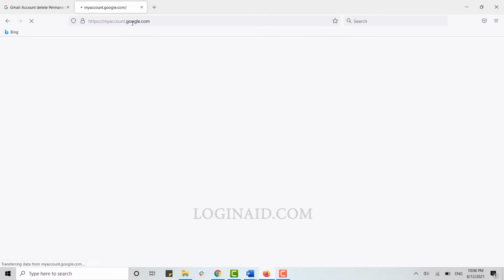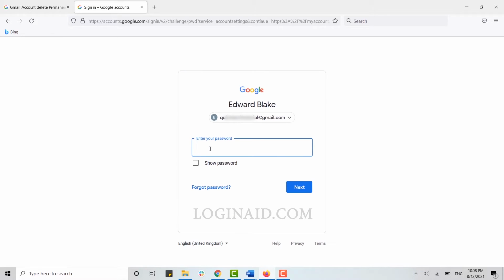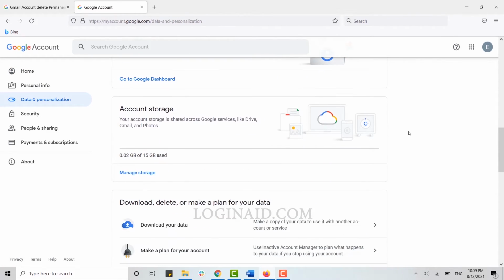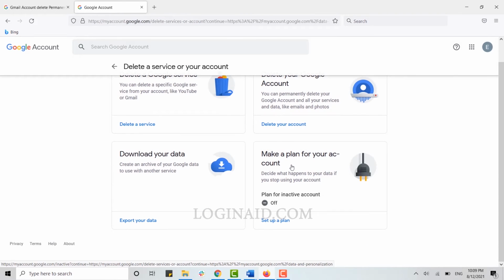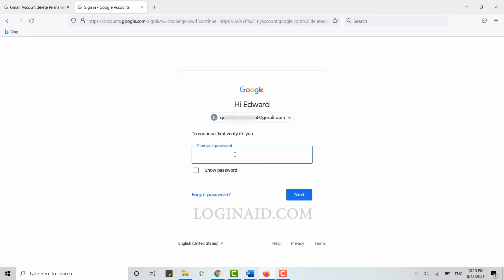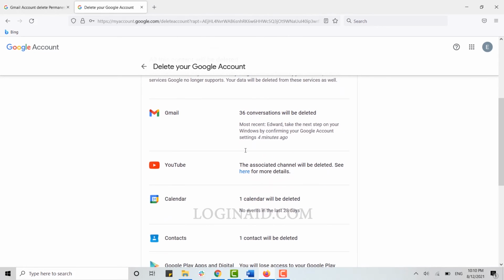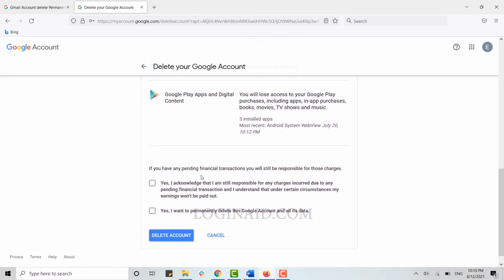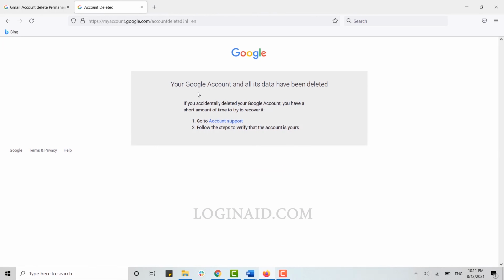How To Delete Google Account Permanently 2021 | Close Gmail Account Permanently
This tutorial video guides you on how you can delete Google Account permanently.
1. Open browser and in new tab search in for myaccount.google.com and press ‘Enter’.
3. Click on ‘Data and Personalization’.
4. Scroll down and check for ‘Download, delete or make a plan for your data’. Inside it click on ‘Delete a service or your account’.
5. Click on ‘Delete your Account’. Type in your password. Tap in ‘Delete Account’.

All your google related apps and services will be permanently deleted.